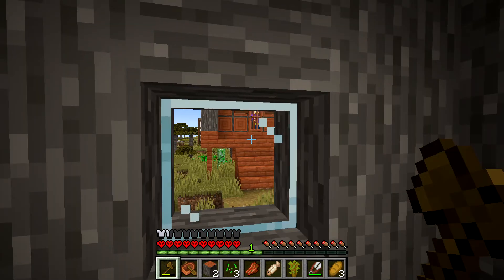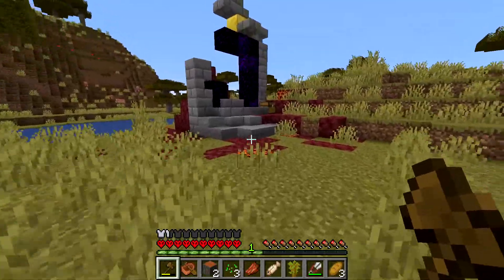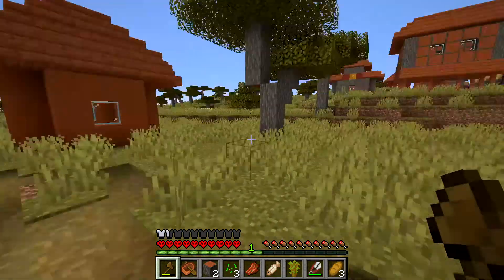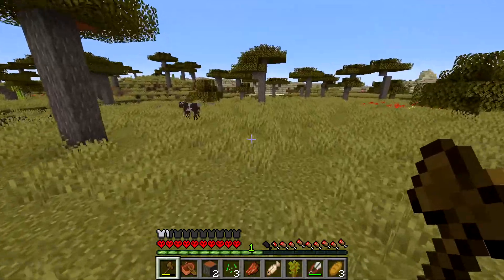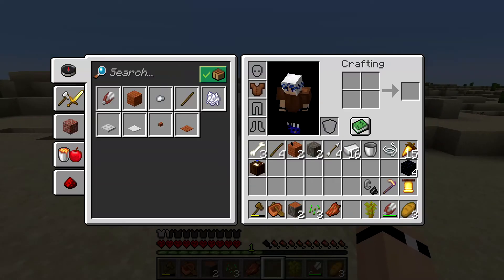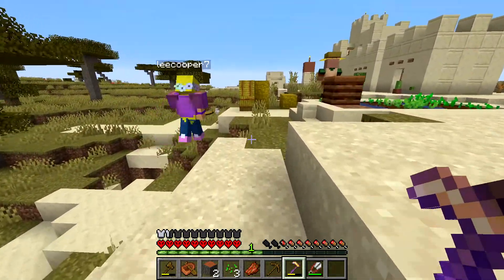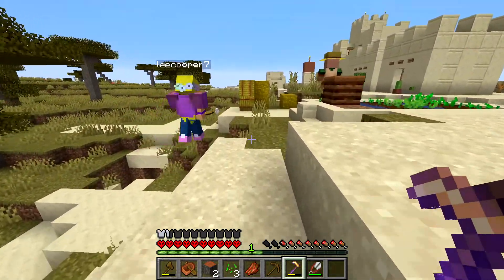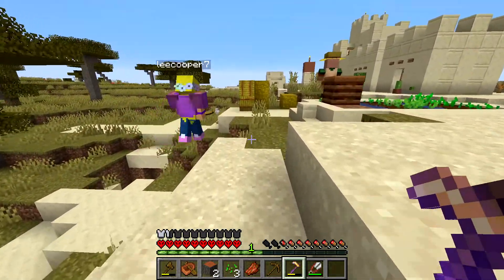Day 2 - Tiny House Living - MHC September 2020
Welcome to the Monthly Hardcore Challenge for September 2020, the "Stone Age Alchemist Recrafted" Challenge! Stuck in the "stone age," we can't craft any armor or tools better than stone, but we can use whatever we find or trade for. The goal is to SOMEHOW craft as many unique potions as possible in 8 days! How?! Well, it's a good thing we're really good at this game, right? ;)

Stone Age Alchemist Recrafted
Seed: 1037
Structures: ON
Large Biomes

Special Rules: No smelting ores. No crafting tools/weapons better than stone (no iron, gold, or diamond). No crafting armor (including shields). If you find armor or tools/weapons that are better than stone, you may use those. Trading is also a possibility.

Objective: Brew as many different potions as possible. Place them in a chest so the viewers can see and count them. Only the potions in the chest at the end of the challenge count. Each variety of potion counts as unique. Duplicates don't count.

Recorded with: OBS Studio
Edited in: Vegas Pro 14

"Back to Portland" by TrackTribe (via YouTube Music Library)